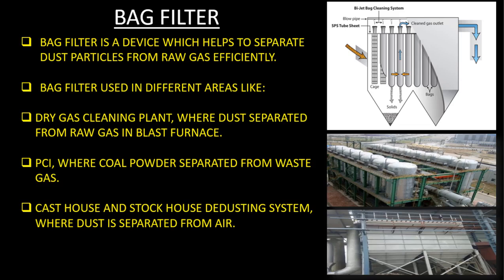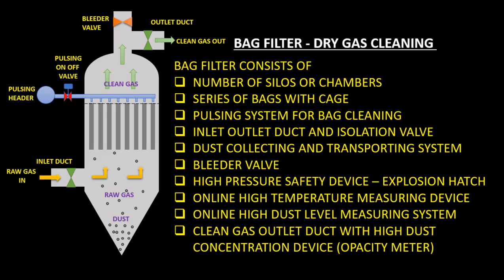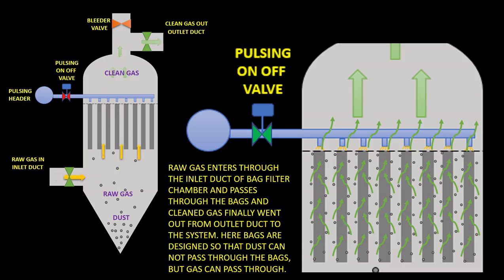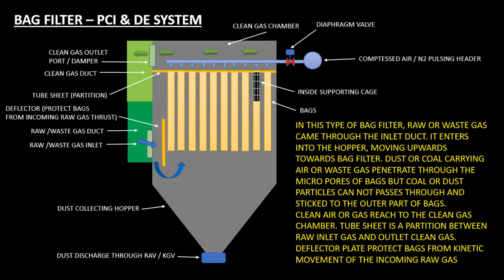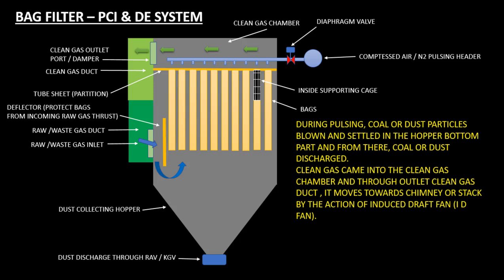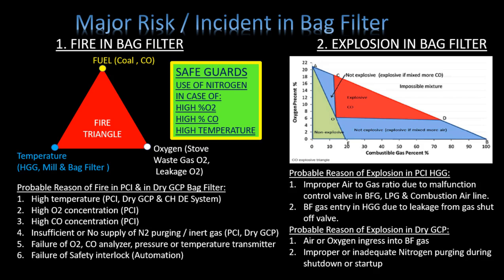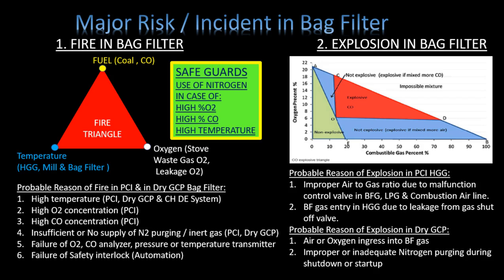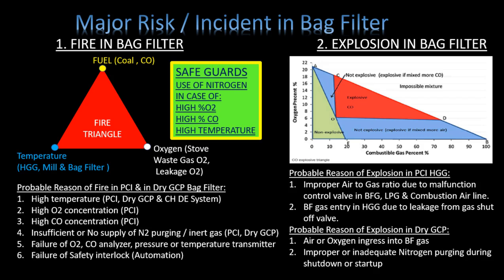Bag Filter | Blast Furnace | Dry GCP | PCI | Tech IT Eze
BAG FILTER IS A DEVICE WHICH HELPS TO SEPARATE DUST PARTICLES FROM RAW GAS EFFICIENTLY.
BAG FILTER USED IN DIFFERENT AREAS LIKE:
DRYGASCLEANING PLANT, WHERE DUST SEPARATED FROM RAW GAS IN BLAST FURNACE.
PCI WHERE COAL POWDER SEPARATED FROM WASTE GAS.
DUST IS SEPARATED FROM AIR.

BAG FILTER CONSISTS OF
# NUMBER OF CHAMBERS TO HOLD ALL RAW AND CLEANED GAS INSIDE
# SERIES OF BAGS WITH CAGE TO SEPARATE DUST FROM GAS
PULSINGSYSTEM TO CLEAN THE BAGS TIME TO TIME
# INLET OUTLET DUCT AND ISOLATION VALVE FOR TAKING CHAMBER ONLINE OR OFFLINE
DUST COLLECTING AND TRANSPORTING SYSTEM TO MAKE THE SYSTEM READY FOR FURTHER PROCESS
BLEEDERVALVE TO RELEASE EXCESS PRESSURE IF ANY
HIGHPRESSURE SAFETY DEVICE – EXPLOSION HATCH TO AVOID EXCESSIVE DAMAGE ON THE SYSTEM
# ONLINE HIGH TEMPERATURE MEASURING DEVICE TO AVOID DAMAGE DUE TO HIGH TEMPERATURE
# ONLINE HIGH DUST LEVEL MEASURING SYSTEM TO IDENTIFY IF DUST LEVEL GOES HIGH
# CLEAN GAS OUTLET DUCT WITH HIGH DUST CONCENTRATION DEVICE (OPACITY METER) TO IDENTIFY THE LEAKAGE IN BAGS AND DUST EMISSION (AS PER ENVIRONMENTAL NORMS).

RAW GAS ENTERS THROUGH THE INLET DUCT OF BAG FILTER CHAMBER AND PASSES THROUGH THE BAGS AND CLEANED GAS FINALLY WENT OUT FROM OUTLET DUCT TO THE SYSTEM.
HERE BAGS ARE DESIGNED SO THAT DUST CAN NOT PASS THROUGH THE BAGS, BUT GAS CAN PASS THE BAGS.

DURING RUNNING PROCESS, DUST GET STICKED OUTSIDE THE BAGS AND
DURING PULSING DUST GETS LOOSENED FROM THE BAGS AND FELL DOWN INTO HOPPER BOTTOM CONE. FROM THERE DUST TRANSPORTED THROUGH CHAIN CONVEYOR AND FINALLY SENT TO SINTER PLANT FOR MIXING WITH IRON FINES TO MAKE SINTER.

 IN THIS TYPE OF BAG FILTER, RAW OR WASTE GAS CAME THROUGH THE INLET DUCT. IT ENTERS INTO THE HOPPER, MOVING UPWARDS TOWARDS BAG FILTER. DUST OR COAL CARRYING AIR OR WASTE GAS PENETRATE THROUGH THE PORES OF BAGS BUT COAL OR DUST PARTICLES CAN NOT PASSES THROUGH AND STICKED TO THE OUTER PART OF BAGS.
CLEAN AIR OR GAS REACH TO THE CLEAN GAS CHAMBER. TUBE SHEET IS A PARTITION BETWEEN RAW INLET GAS AND OUTLET CLEAN GAS. DEFLECTOR PLATE PROTECT BAGS FROM KINETIC MOVEMENT OF THE INCOMING RAW GAS

DURING PULSING, COAL OR DUST PARTICLES BLOWN AND SETTLED IN THE HOPPER BOTTOM PART AND FROM THERE, COAL OR DUST DISCHARGED.
CLEAN GAS CAME INTO THE CLEAN GAS CHAMBER AND THROUGH OUTLET CLEAN GAS DUCT , IT MOVES TOWARDS CHIMNEY OR STACK BY THE ACTION OF INDUCED DRAFT FAN (I D FAN).

Please watch out my technical videos
U Seal Operation : https ://youtu.be/twZCr0tVTxw